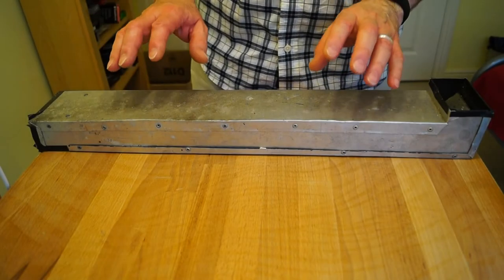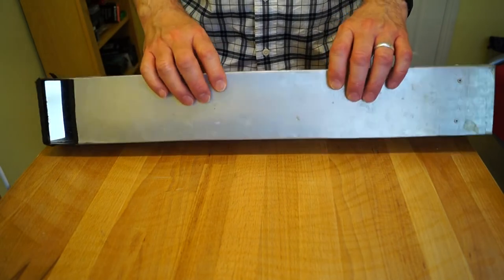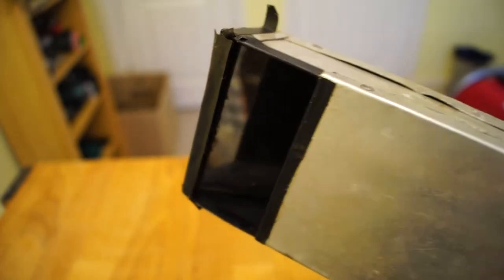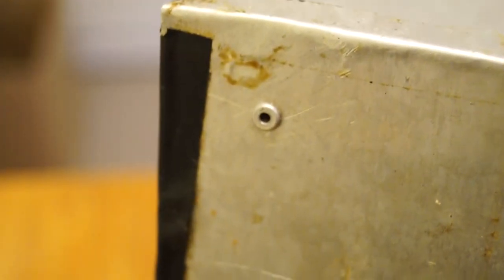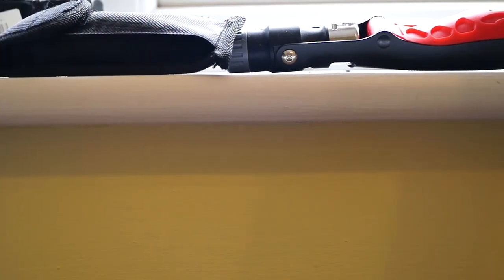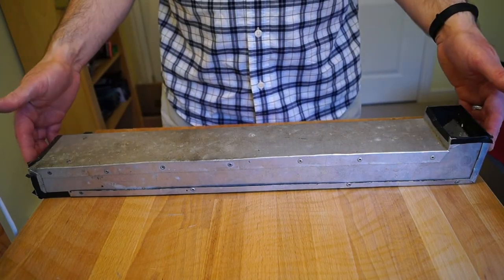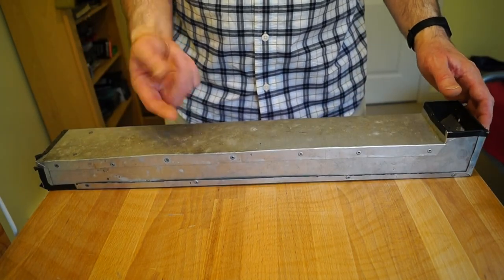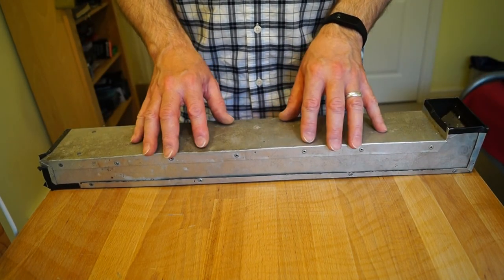Periscope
Back in 1972 or 73 I made this periscope in metalwork class, I have kept it ever since. Mrs Rathbone would like to throw it  out, she thinks it another piece of crap that I hang on to. Shocking!!

Anyway I just thought you would like to take a look at it. A little bit of my schooldays history. Cut and folded from sheet aluminium and pop riveted together, it includes two mirrors.

Please be sure to check out the other knife, multi-tool and flashlight reviews on my channel.